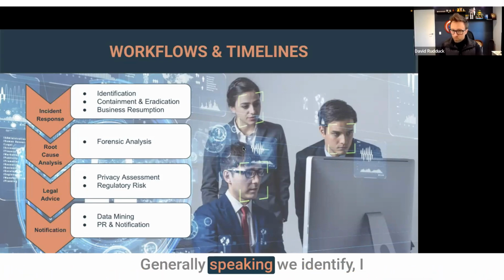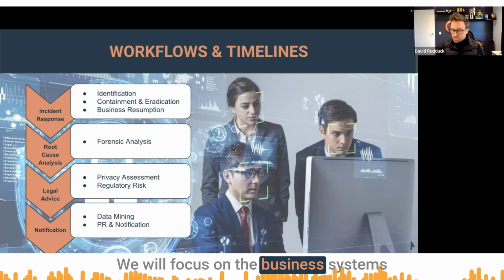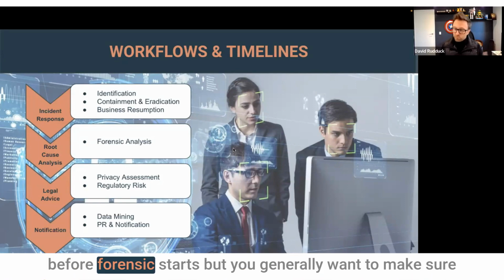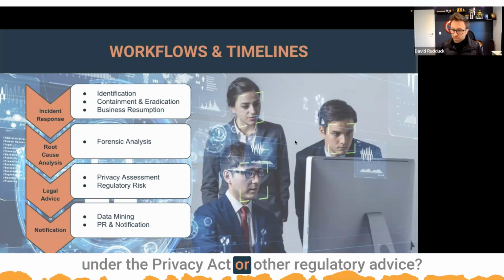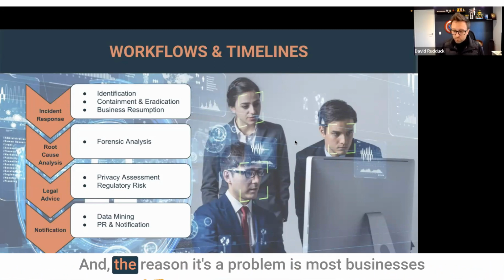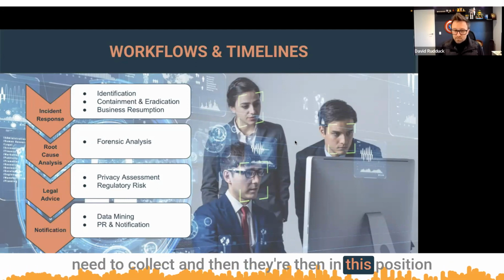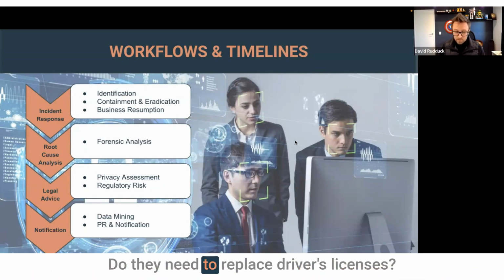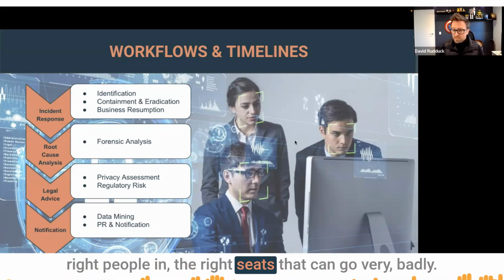Workflows & Timelines In Response To Cyber Attacks.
How Boards Can Manage a Cyber Attack: Navigating Containment, Forensics, and Notification

In this informative video, cybersecurity expert David Rudduck sheds light on how Boards can effectively manage a cyber attack. The discussion delves into the crucial phases of containment, forensics analysis, and notification, which are pivotal in responding to cyber incidents and mitigating potential damage.

David Rudduck begins by emphasizing the significance of containment and eradication as the first priority when responding to a cyber attack. The objective is to swiftly halt the threat actor's actions and evict them from the organization's environment. This phase is critical in preventing further damage and securing the business against ongoing threats.

Once containment and eradication are achieved, the focus shifts to business resumption. David highlights the importance of getting critical business systems up and running to restore operations efficiently. The goal is not necessarily a full restoration but to reach an operational level of around 70-80% to facilitate essential functions.

Running in parallel with containment and business resumption is the essential process of forensic analysis and root cause investigation. Understanding the actions of the threat actor during their presence in the environment is critical, especially in sectors like aged care, healthcare, and other medical-based institutes that handle sensitive customer information. In cases where privacy breaches may have occurred, legal partners experienced in handling such incidents are brought in to navigate the regulatory landscape and manage communications effectively.

The challenge that often arises at the end of the response process is the notification phase. Many businesses struggle with identifying and understanding the type of data they store, leading to uncertainties in notifying affected parties. To address this, David mentions an innovative approach that uses machine learning to analyze large data sets and provide informed notifications. This approach aims to avoid blanket notifications that cause unnecessary stress and instead provides individuals with specific information about potential data breaches.

While these critical phases of containment, forensics, and notification are essential in effective cyber attack management, David Rudduck acknowledges the time and effort they require. He cautions Boards that the process can take weeks or even months to complete, requiring patience and understanding from stakeholders.

In conclusion, this video provides valuable insights into how Boards can navigate the challenges of managing a cyber attack. By prioritizing containment, resumption, and forensic analysis, businesses can respond effectively to incidents and protect their assets and reputation. Additionally, employing an informed notification strategy enhances transparency and empowers individuals to take appropriate action, reducing stress and anxiety. Through strategic preparedness and collaboration with experienced partners, Australian businesses can strengthen their cyber resilience and minimize the impact of cyber attacks on their operations and stakeholders.